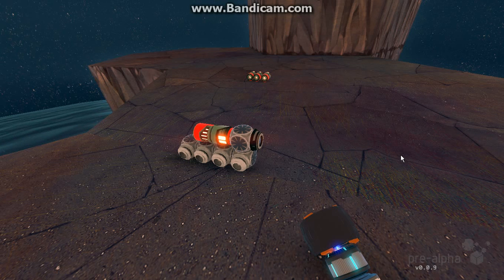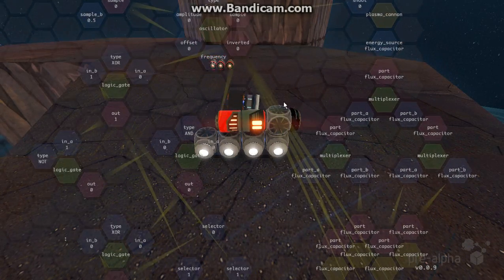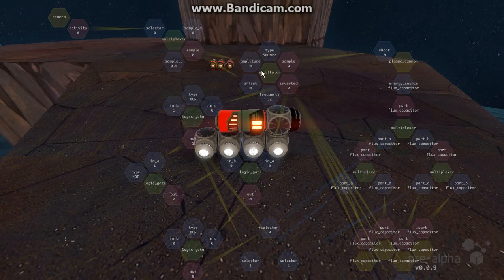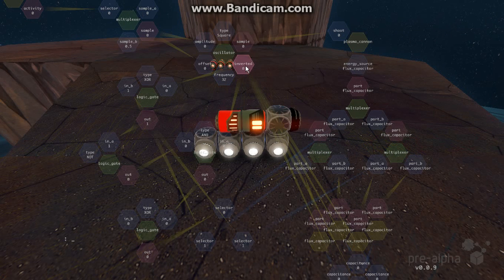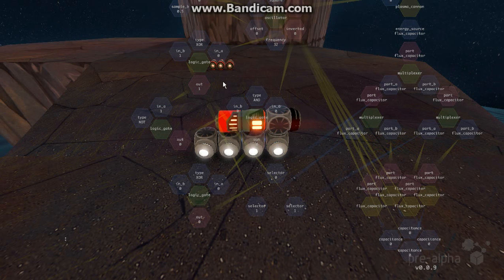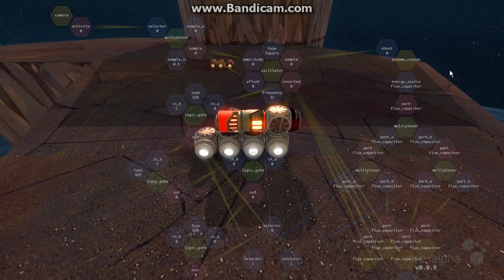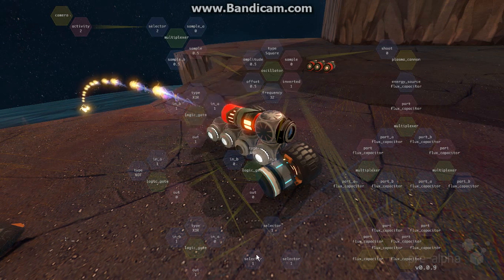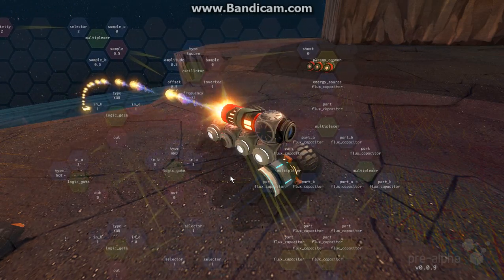Rawbots - Fast Firing Auto-Cannon Tutorial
I decided it might be helpful for some people to show off how to make a cannon fire when a camera detects something, and I was attempting to make the fastest possible fire rate anyway so I though I'd explain that while I was at it.

If you want some more information on the game Rawbots, check out